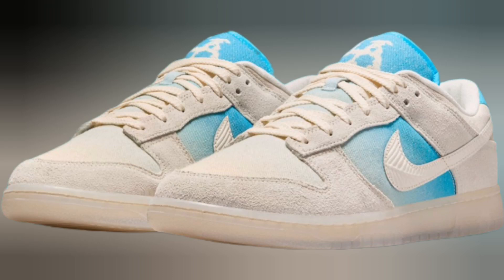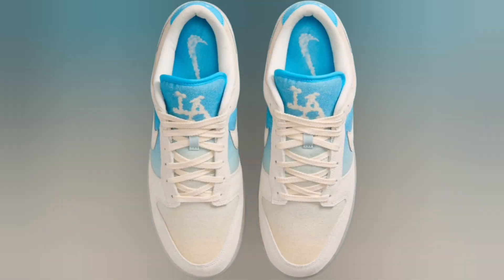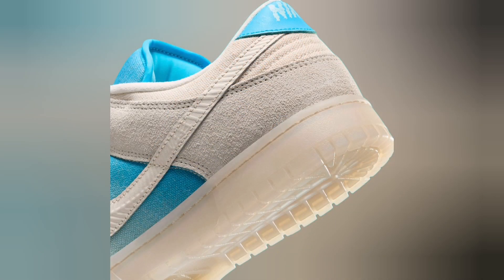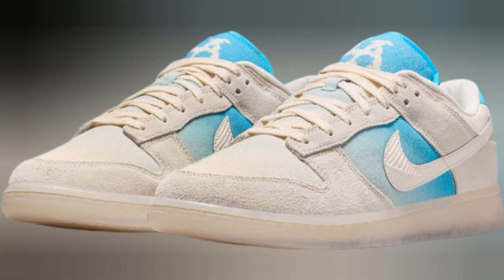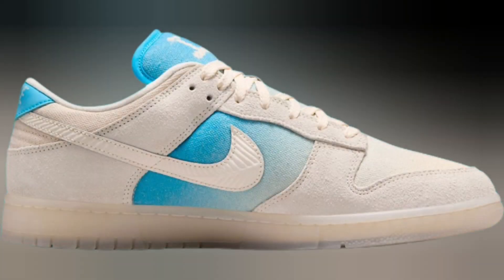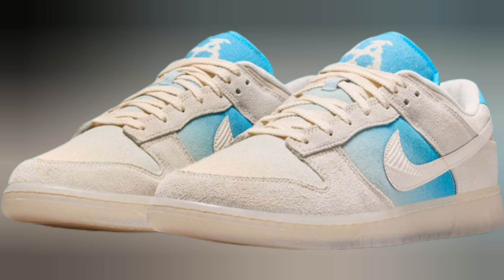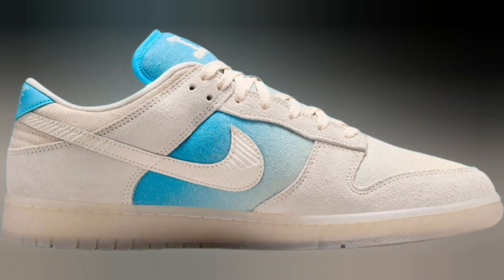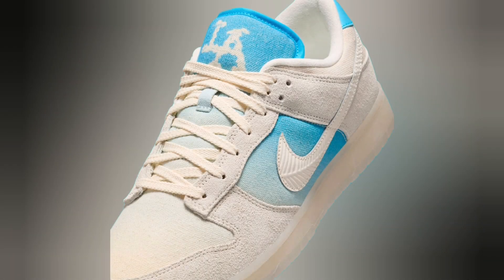Nike Dunk Low “Los Angeles" Release On 26the October